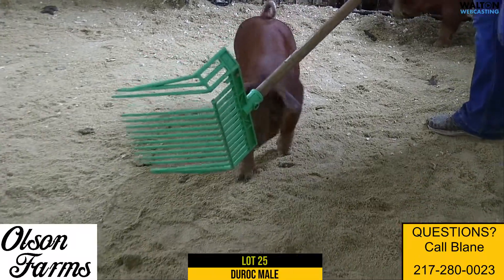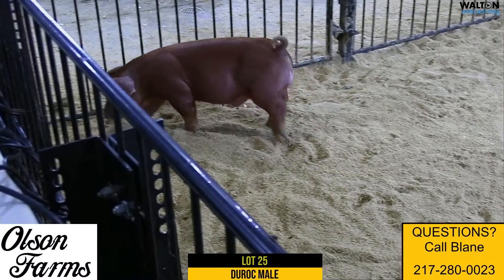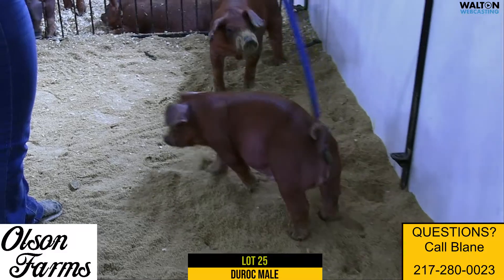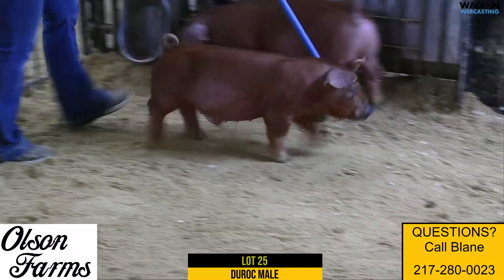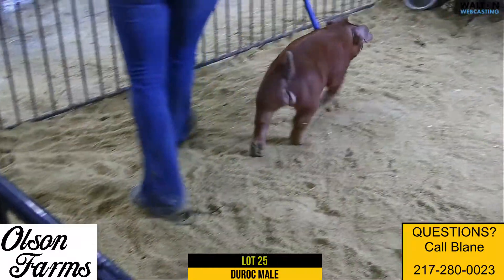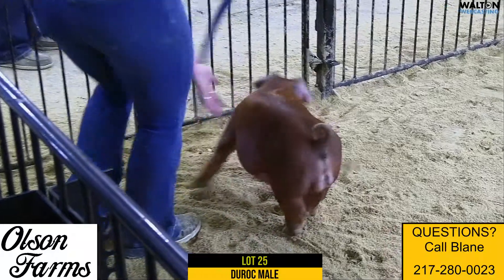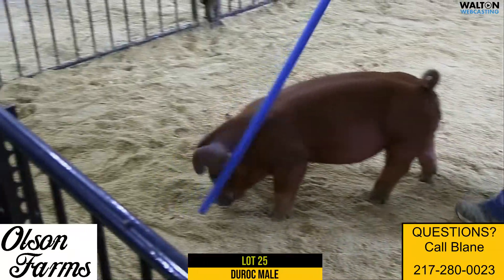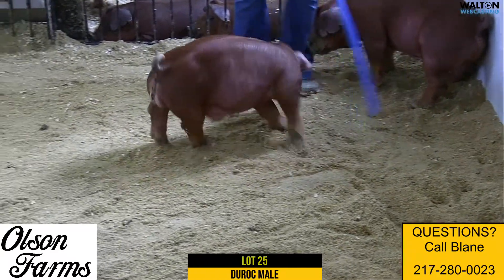Olson Lot 25 Sale Jan 25 19 January 2022 12 29 36 PM